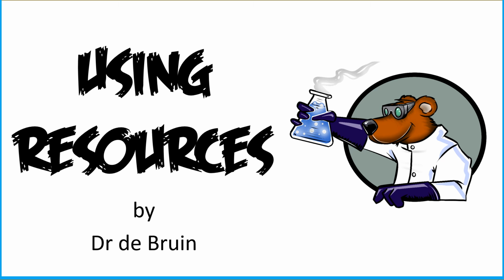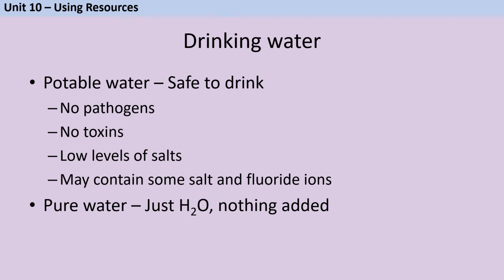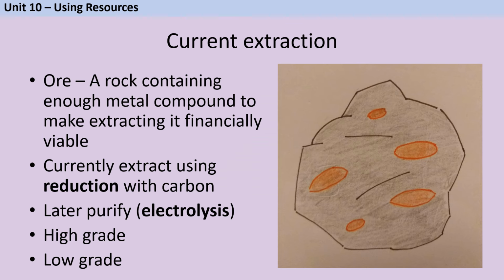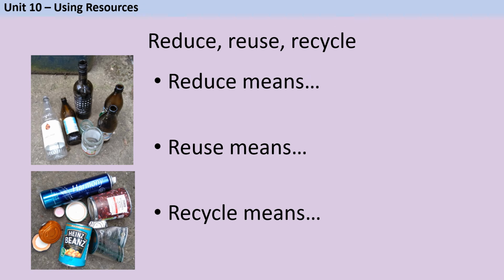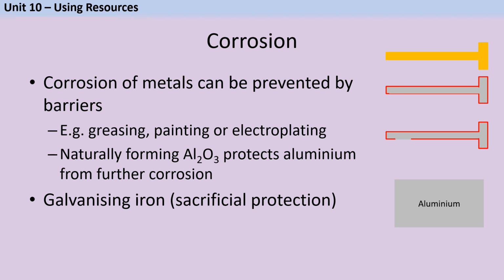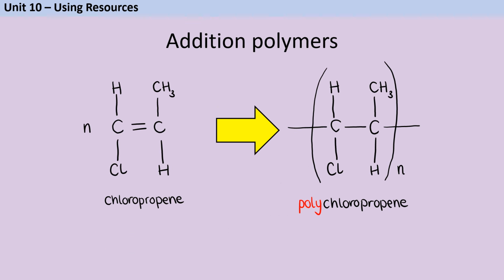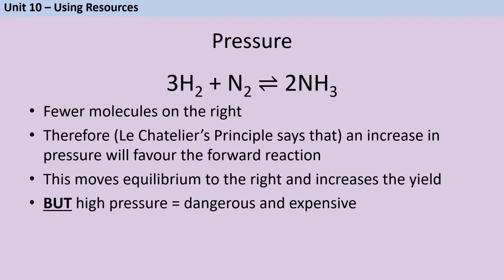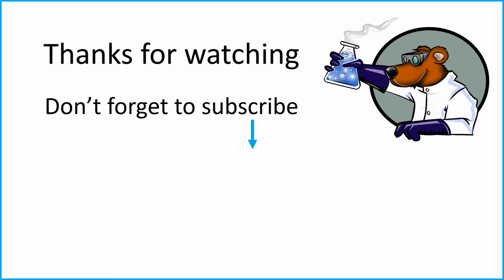AQA GCSE Chemistry (8462) Unit 10 Summary Video (Using Resources)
A summary video for the tenth and final topic in 8462/8464 AQA GCSE Chemistry (or Combined Science) Using Resources. In this we cover:
10.1.1 Using the Earth's resources and sustainable development
10.1.2 Potable water
10.1.3 Waste water treatment
10.1.4 Alternative methods of extracting metals (HT only)
10.2.1 Life cycle assessment
10.2.2 Ways of reducing the use of resources
10.3.1 Corrosion and its prevention (chemistry only)
10.3.2 Alloys as useful materials (chemistry only)
10.3.3 Ceramics, polymers and composites (chemistry only)
10.4.1 The Haber process (chemistry only)
10.4.2 Production and uses of NPK fertilisers (chemistry only)